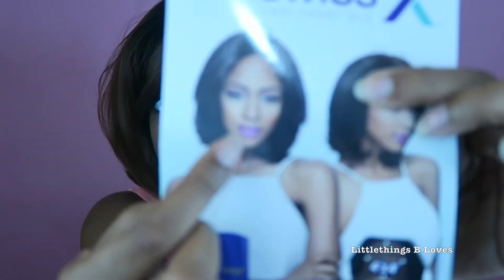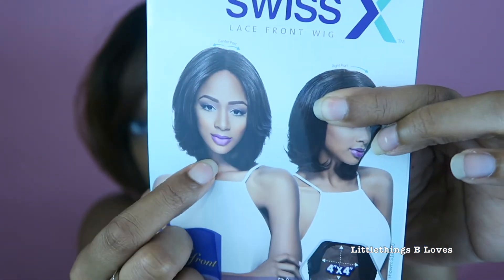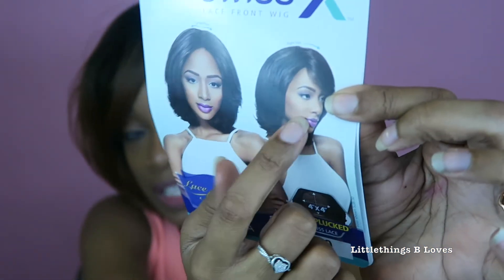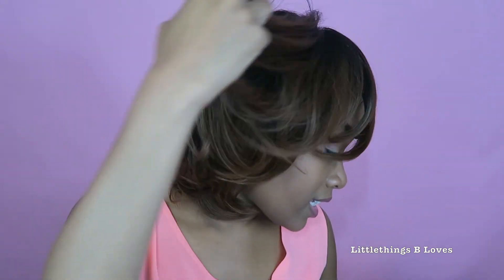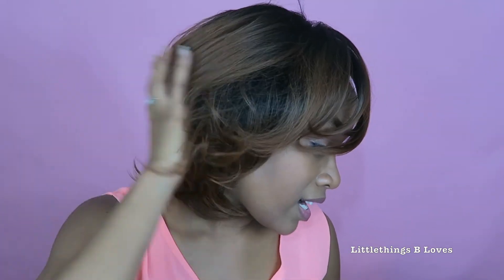Outre 'Camilla' Review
I love the DR30 coloring but I think the style is missing something... but it's still cute. What do you think???